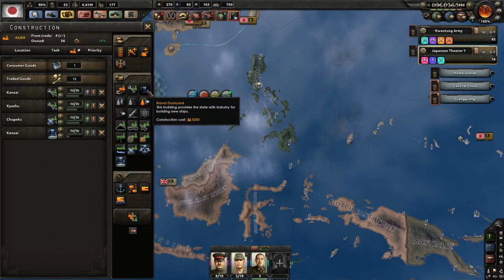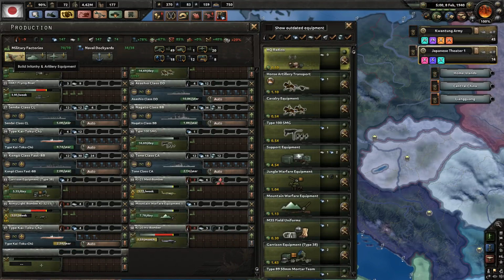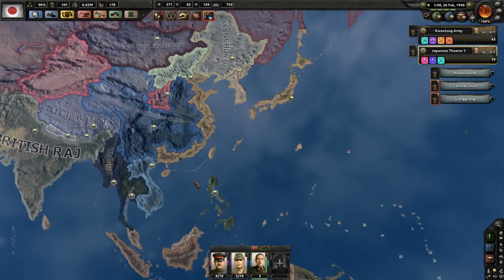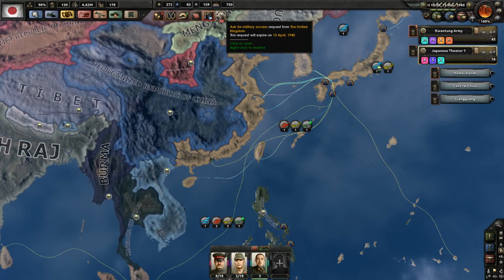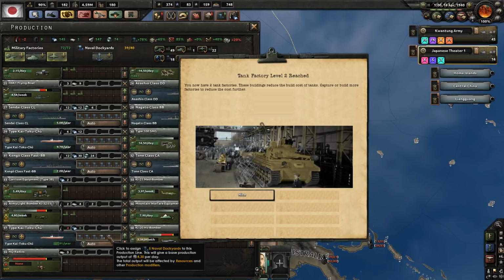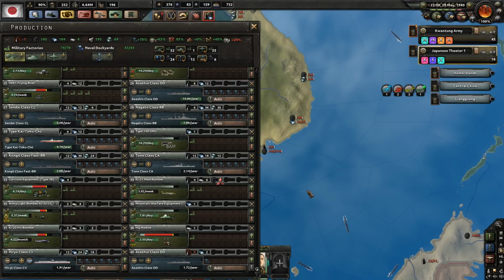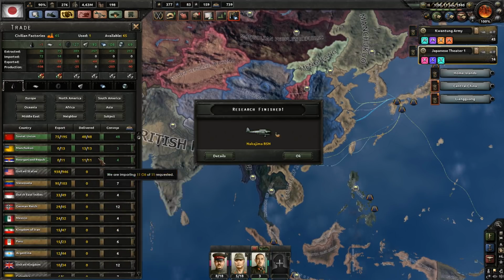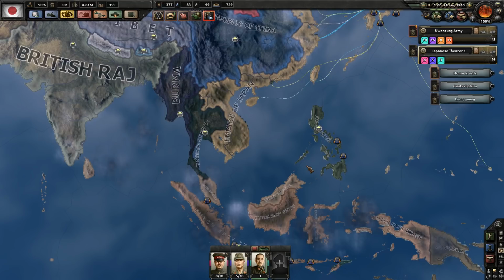Hearts of Iron IV - Black ICE Japan 10 Japan takes French Indochina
Episode 10 - Japan takes French Indochina.

Let's Play Hearts of Iron 4 Death or Dishonor  1.4.2 with Black ICE 2.5.6a
Together for Victory DLC is here too.  I will be giving historical & game play commentary during this series.  This will generally be a historically plausible playing of the game. I would like to hear feedback from the viewers.